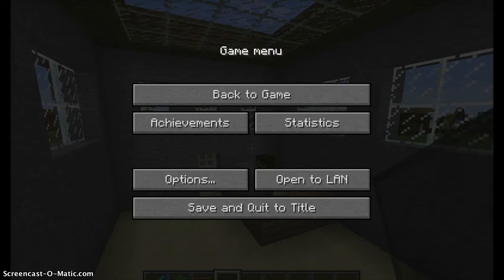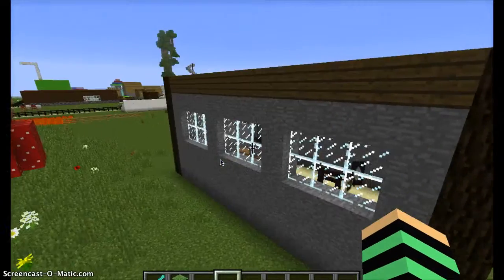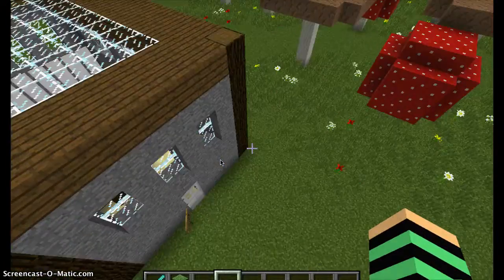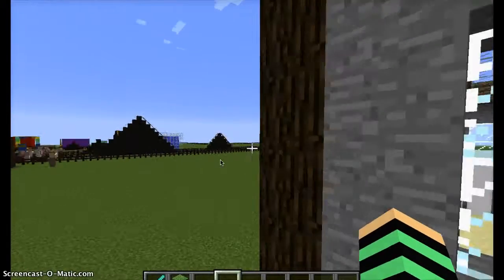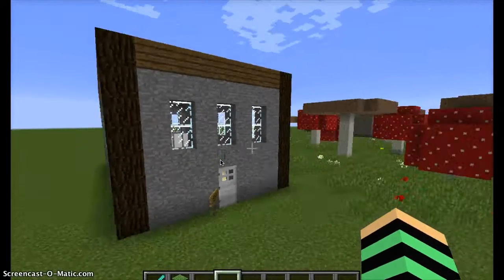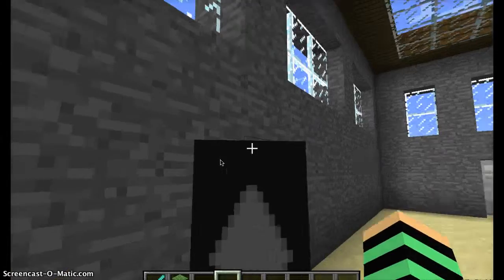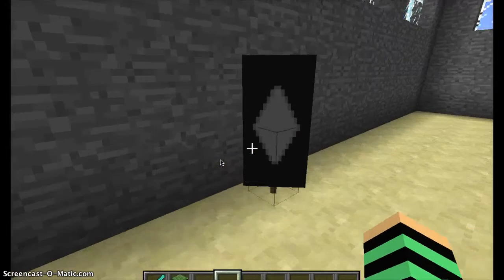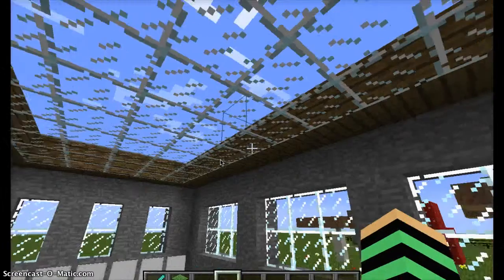Minecraft: Growing Rivers Way Ep. 6 Rivers Way Photography!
comment on what i should build next! enjoy!